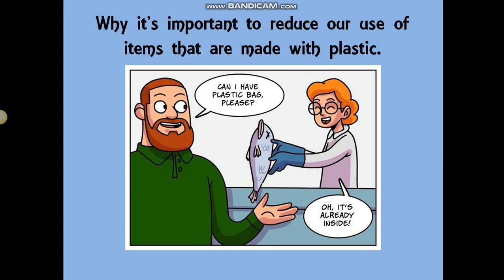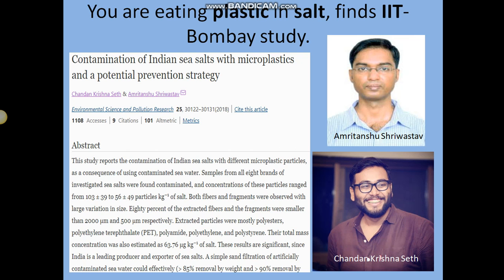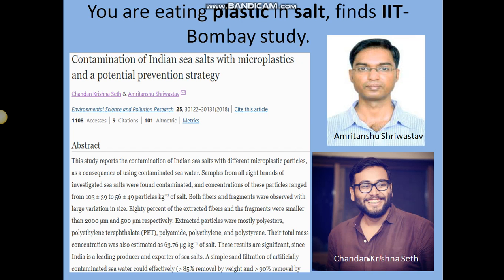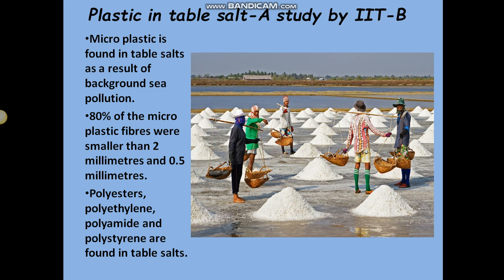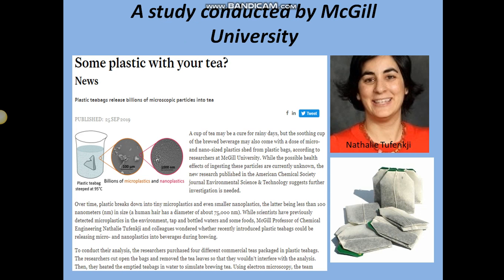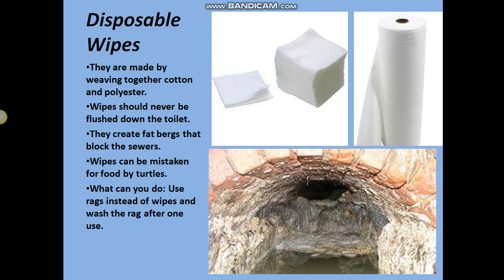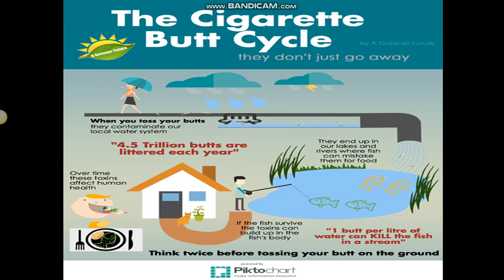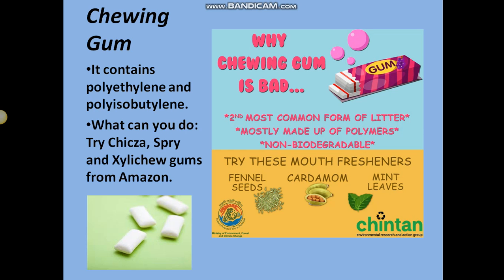Tide Turners Plastic Challenge | Plastic pollution | Hidden plastic you didn't know about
A short presentation about hidden plastic in our daily lives that we are unaware of and may even consume!!
Get ready to be blown by a study conducted by IIT-B.